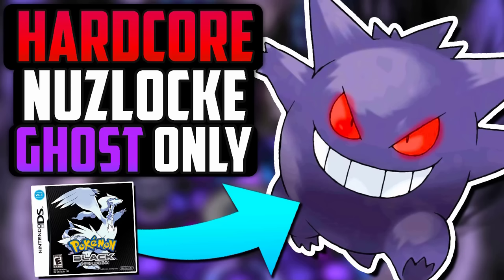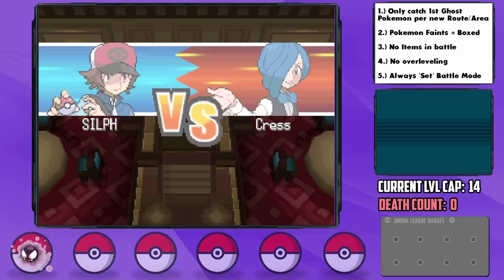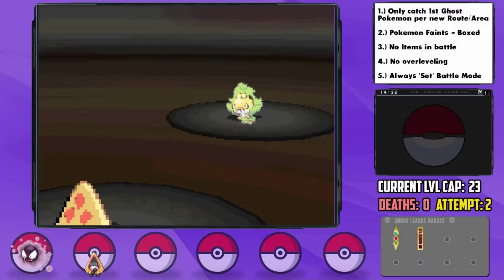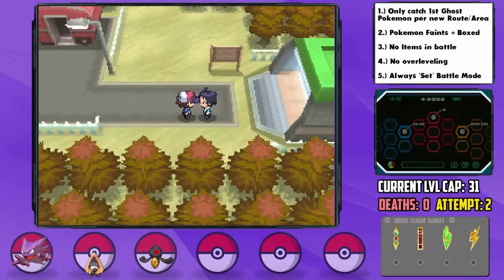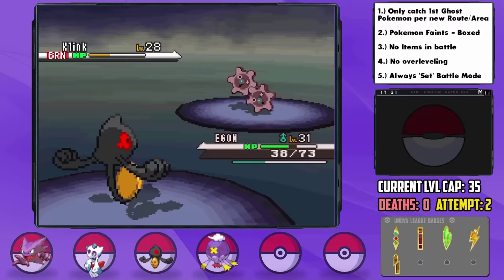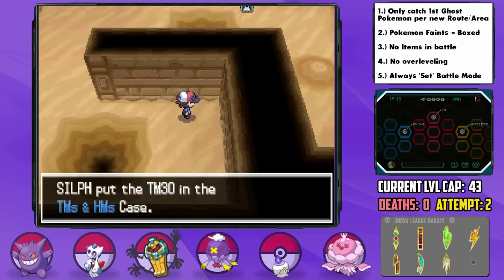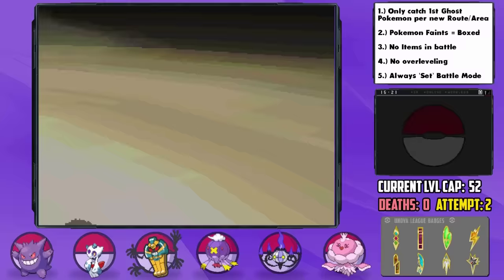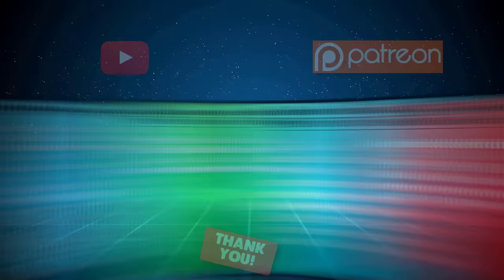CAN I BEAT A POKÉMON BLACK HARDCORE NUZLOCKE WITH ONLY GHOST TYPES!? (Pokémon Challenge)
Install Raid for Free ✅ Mobile and PC and get a special starter pack 💥 Available only for the next 30 days 💥

Ghost type Pokemon are the coolest and most unique out there...  but can they beat Pokemon Black's greatest challenge!?

We've done some hard Pokemon challenges in the past, but usually they were a solo Pokemon challenge run. What if we still did a really difficult challenge... but with a full team using hardcore nuzlocke rules, and with only one type? Today we find out: can I beat a Pokemon Black Hardcore Nuzlocke with only Ghost types? No items and no overleveling!